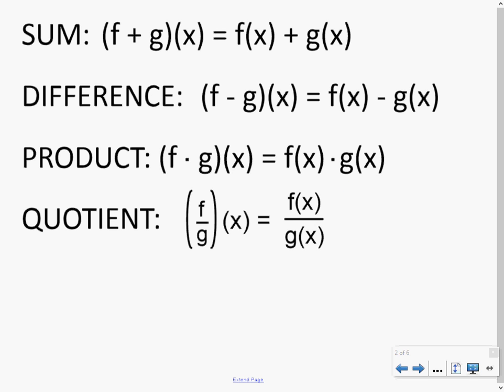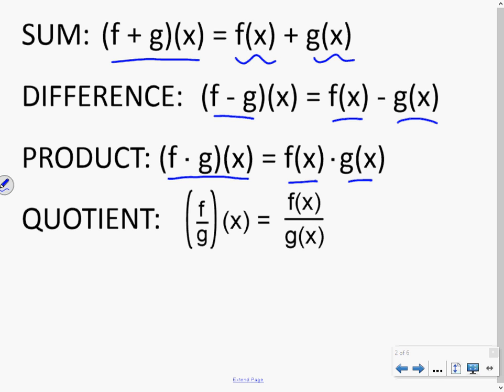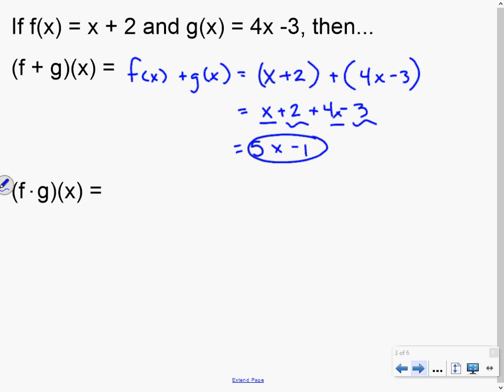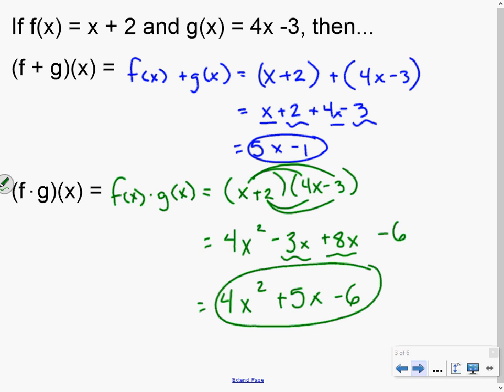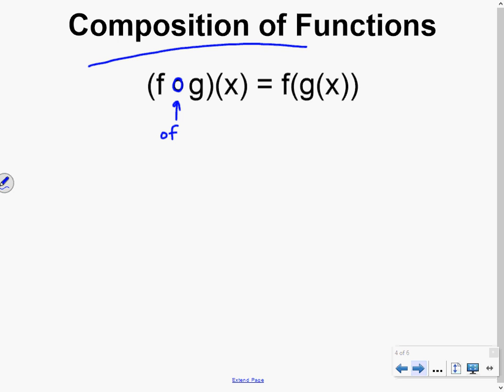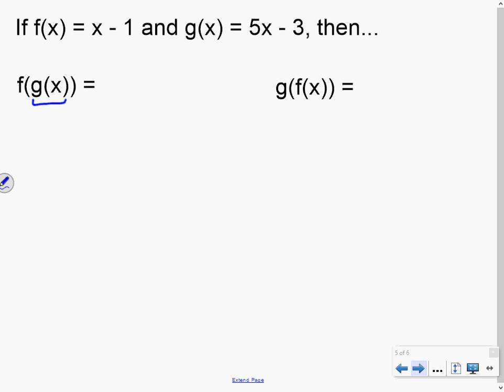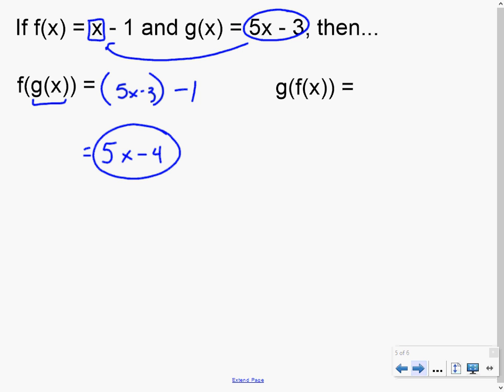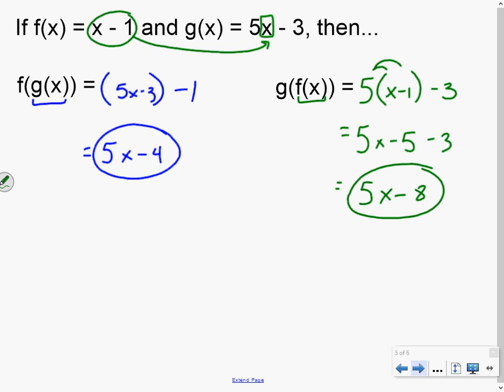Unit 5 - Operations & Compositions with Functions